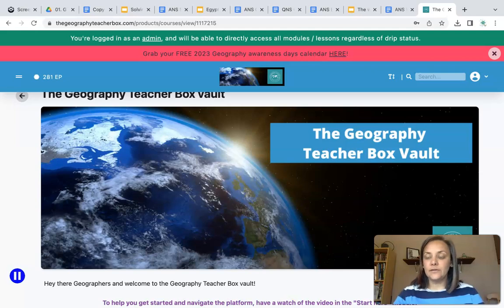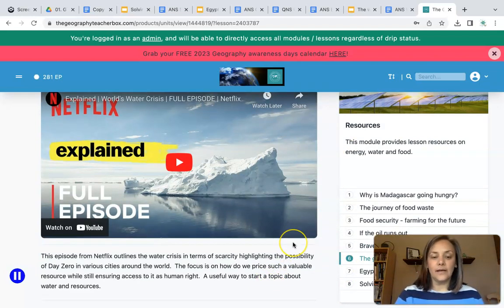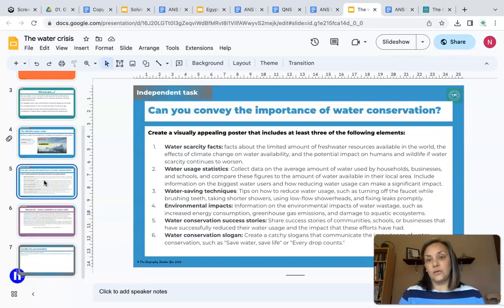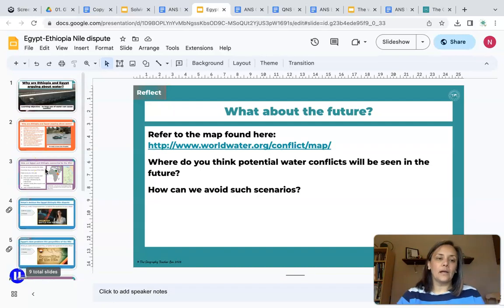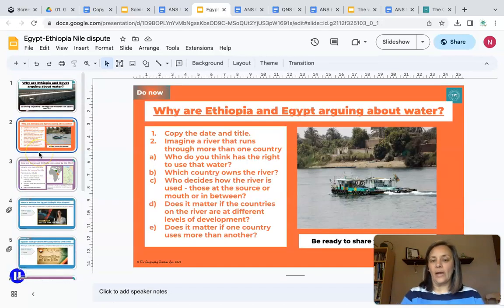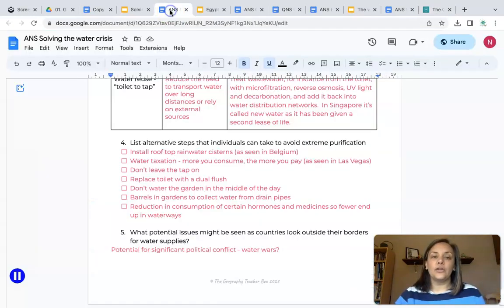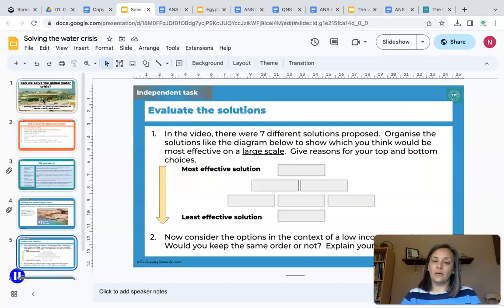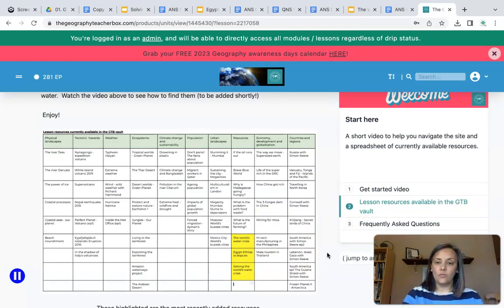Geography lessons based on water resources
Are you going to be teaching about water resources?  In this video I showcase three geography lessons that can be found in the GTB vault, each one linked to up to date documentaries.

Areas of focus include global water scarcity, the Egypt-Ethiopia dispute about the Grand Renaissance Dam and how to solve the water crisis.

If you'd like to access the resources mentioned, head over and join the vault for over 50 different classroom-ready lessons ready to use today!